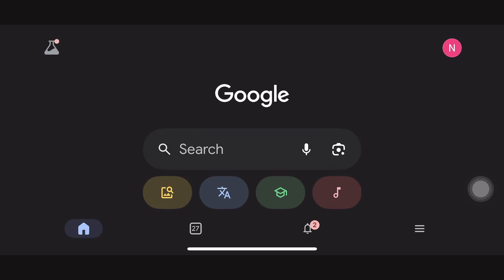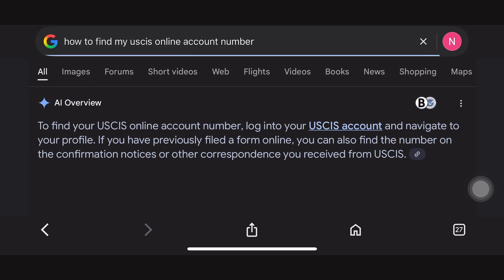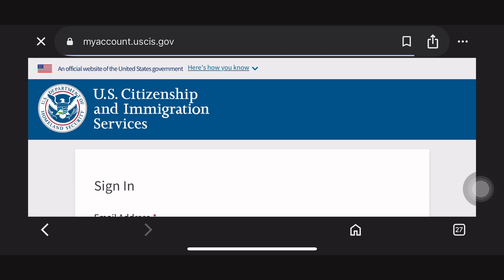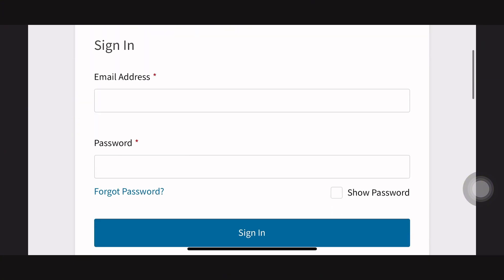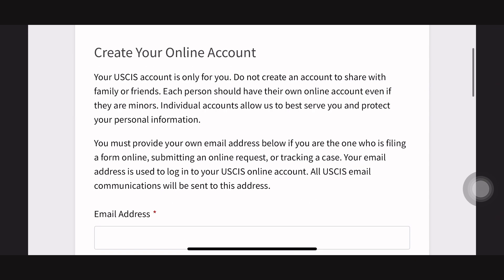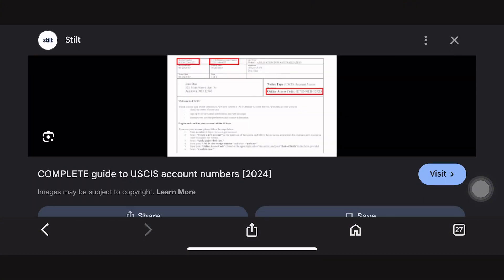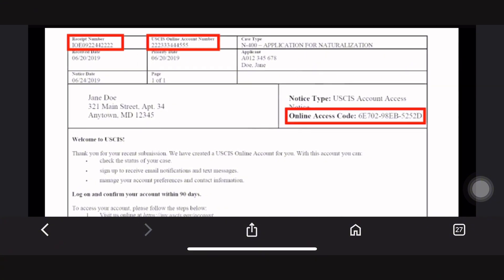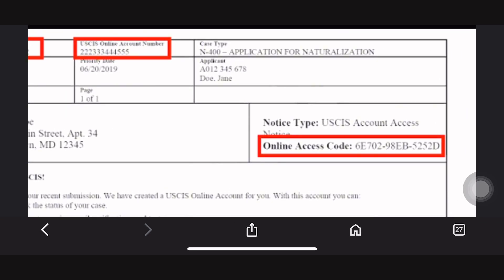How To Find My USCIS Online Account Number (2026)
How To Find My USCIS Online Account Number